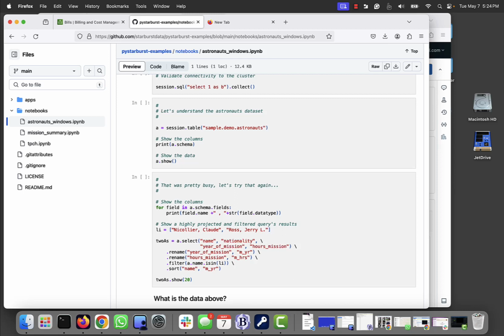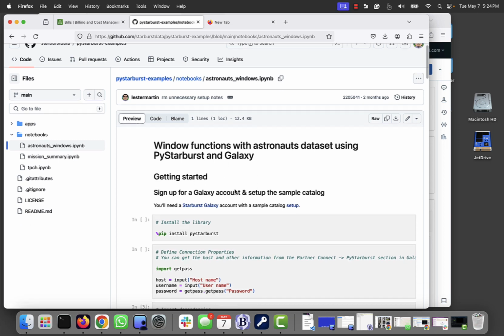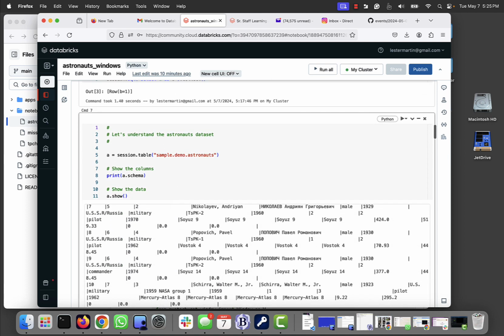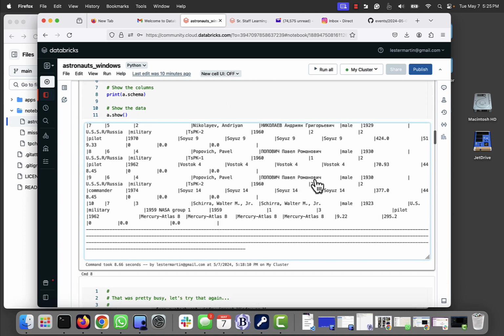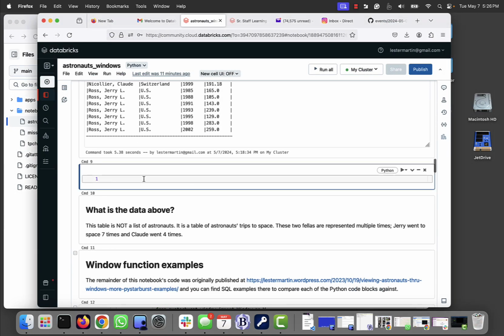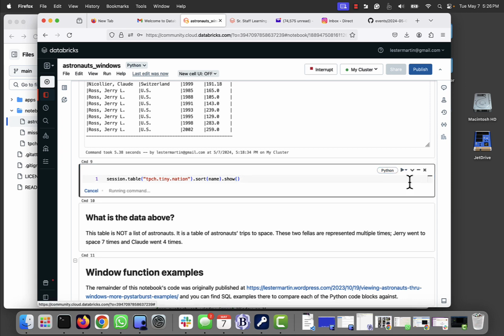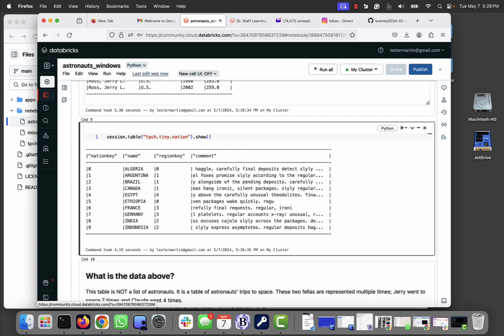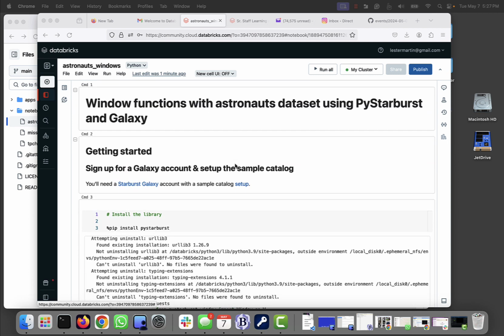Accessing Starburst from Databricks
Just because you can access Starburst from the Databricks notebook environment doesn't mean you SHOULD do that.  Anywho, just wanted to share to some folks it is easy enough to be done with PyStarburst since I was asked TWICE today if it was possible.  In the demo, I imported the notebook and just ran it!